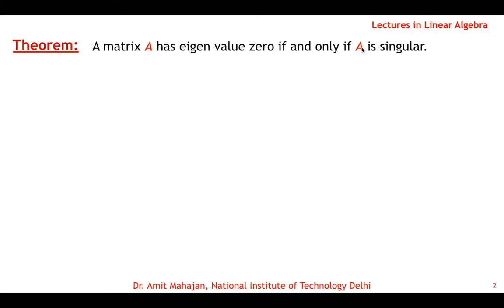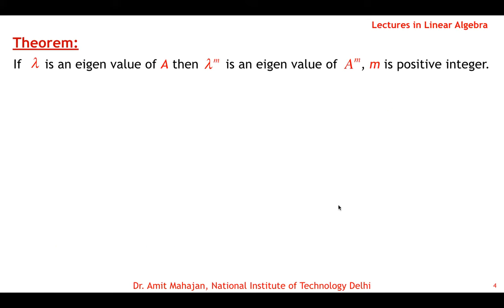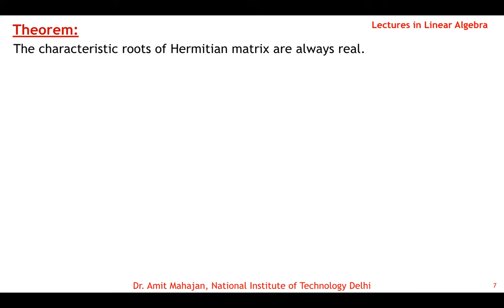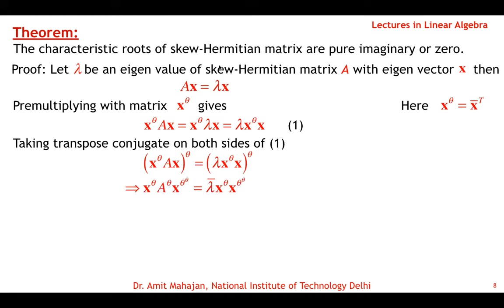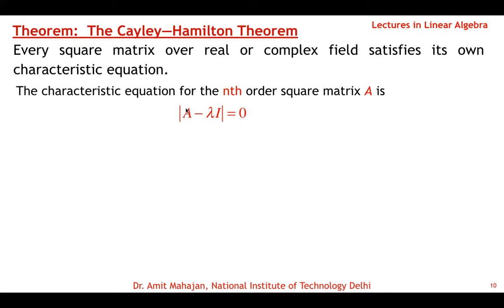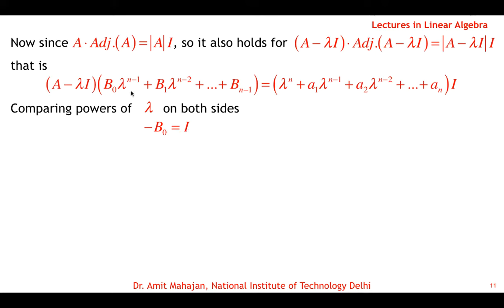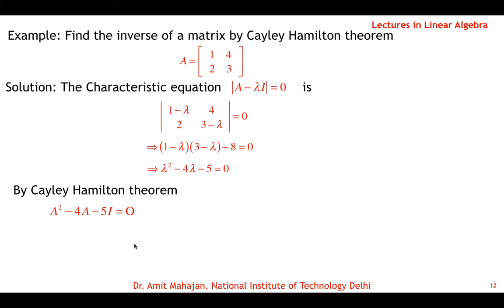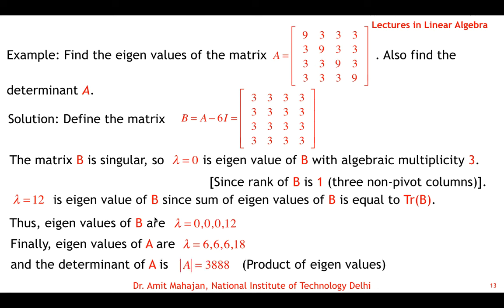Lecture 12 Properties of Eigen Values and Eigen Vectors || The Cayley Hamilton Theorem || Examples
In this video, the results related to eigen vectors and eigen values are discussed. The Cayley Hamilton theorem is also discussed with proof. The properties discussed are very important for competitive examination point of view, as they help solve numerical quickly.